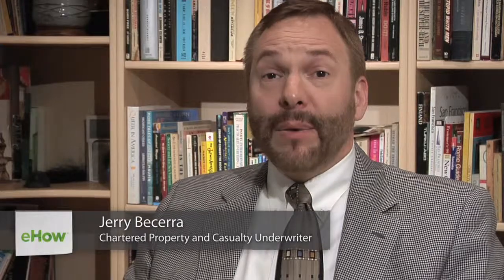About Umbrella Insurance Policies : Property & Liability Insurance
Umbrella insurance policies always require you to keep a few very important things in mind. Learn about umbrella insurance policies with help from a Chartered Property and Casualty Underwriter in this free video clip.

Bio: Jerry Becerra is a Chartered Property and Casualty Underwriter and the owner of a property and casualty insurance brokerage in San Francisco.

Series Description: Property and liability insurance are technically two different categories of insurance that are related in ways that might surprise you. Learn about the basics of property and liability insurance with help from a Chartered Property and Casualty Underwriter in this free video series.